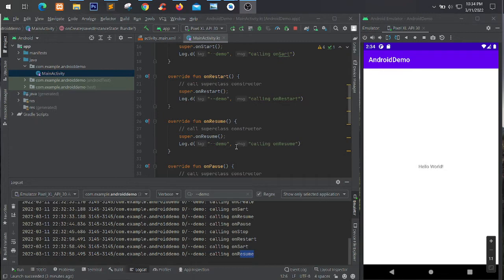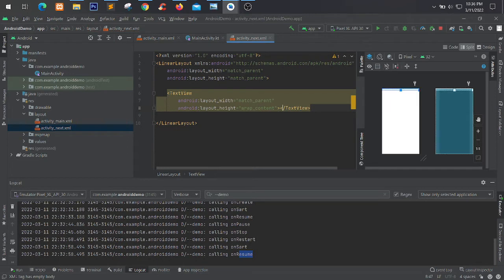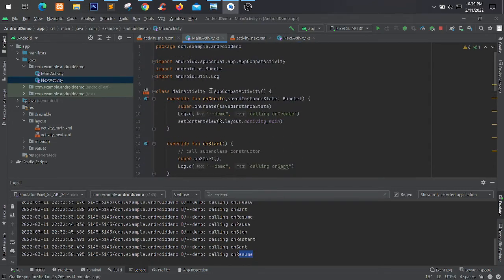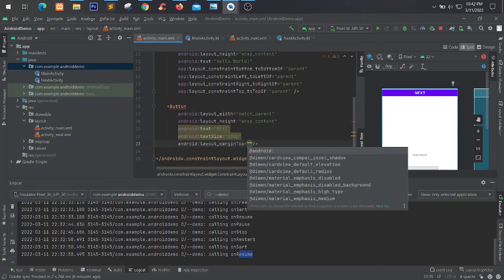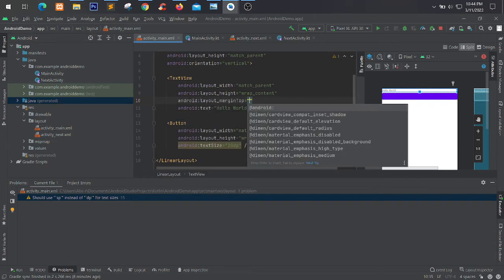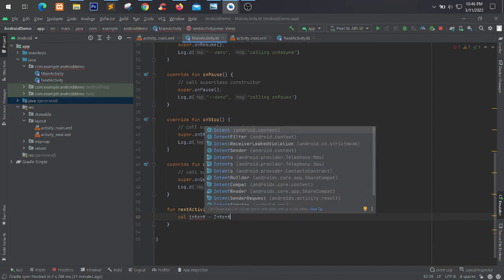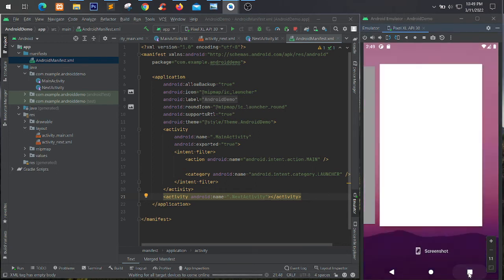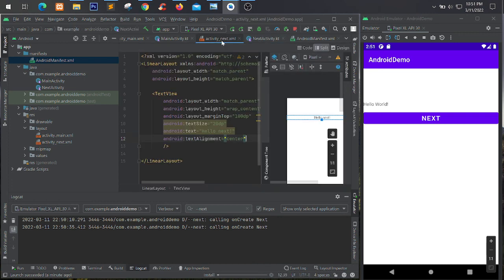[Kotlin-Demo] Android Explicit Intent - Opening New Screen / Calling New Activity (Filipino)